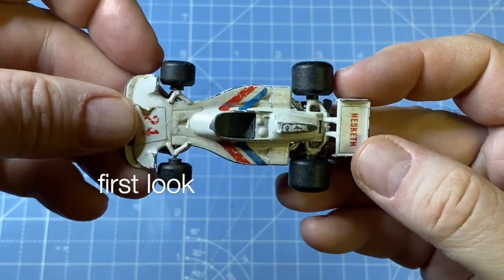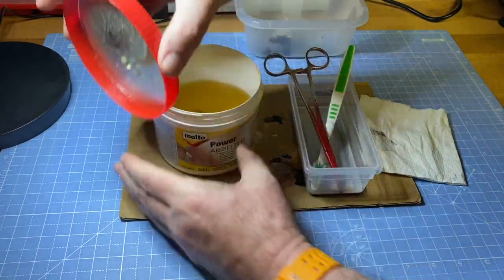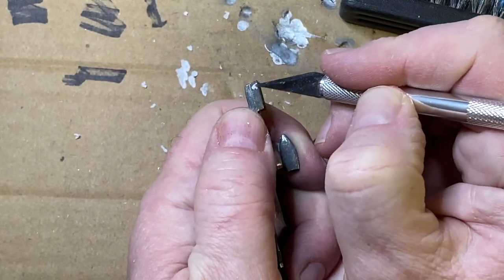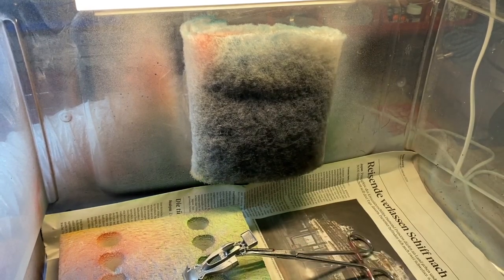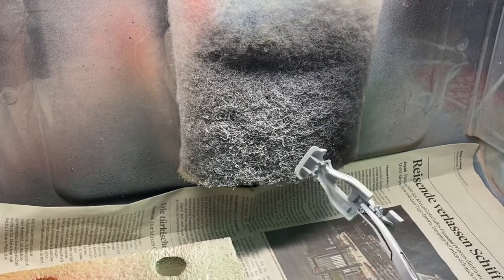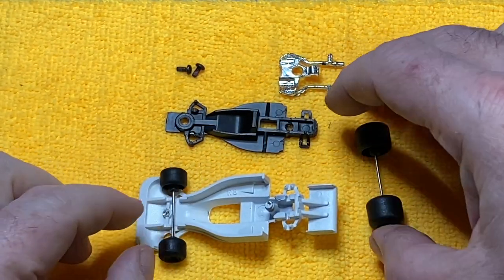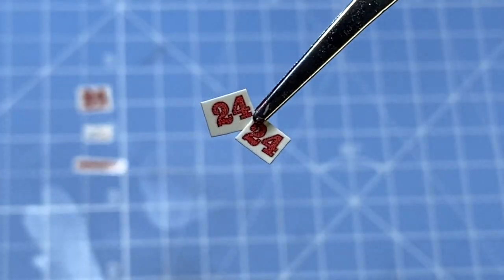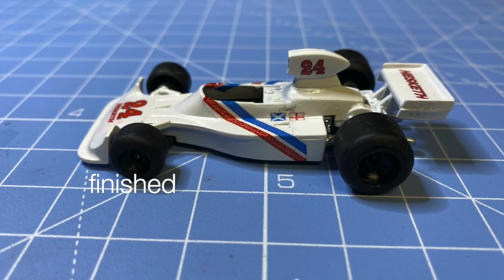Polistil Hesketh F1 308 (011)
Today’s project is a 1:55 scale Polistil Hesketh racing team Formula One 308. This is the car that was driven by James Hunt in the 1970s. It’s a good casting that’s true to the real car. I’m not going to modify it much at all, but just restore it to as close to the original as I can.

Polistil (initially called Politoys) was a toy company headquartered in Milan, Italy. Polistil specialized in diecast metal and plastic vehicles of all sizes. The company also made toy and model tanks, dolls and robots. After a 33-year run, and a collaboration with Tonka, Polistil went out of business in 1993, but now is a brand under the May Cheong (Maisto) Group.

Enjoy the restoration and the background jazz soundtrack. This is my first voiceover on this makeover channel. Your comments are always welcome.

Andrew Price
Basel, Switzerland

FYI: all restorations are donated to our local second hand shop where they are bundled in bags of three and given to children for free.

Andrew Price
c/o LAS Burg 24708 Colmarerstrasse 10
Weil am Rhein 79576
Germany